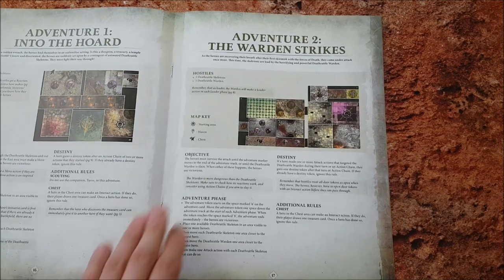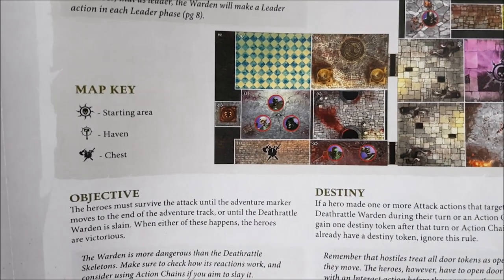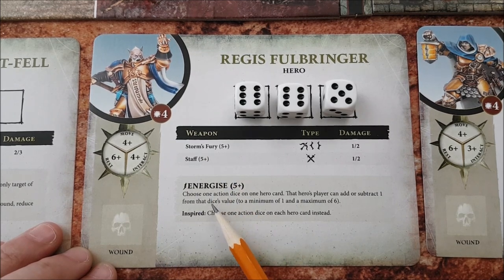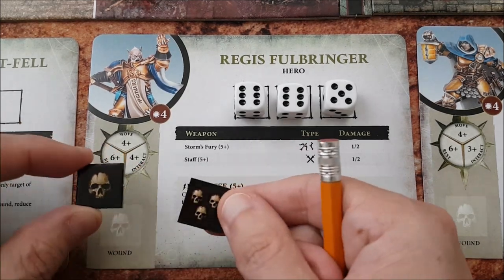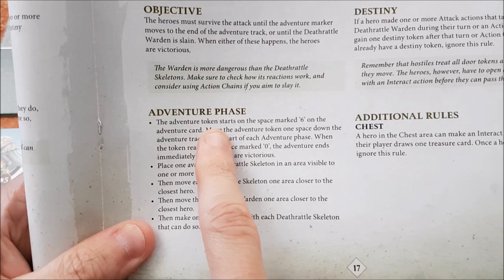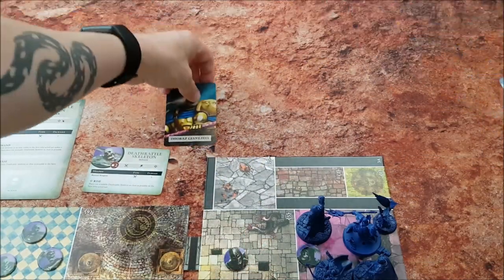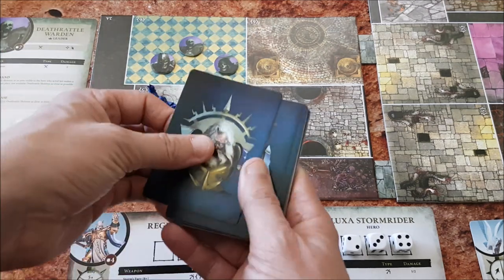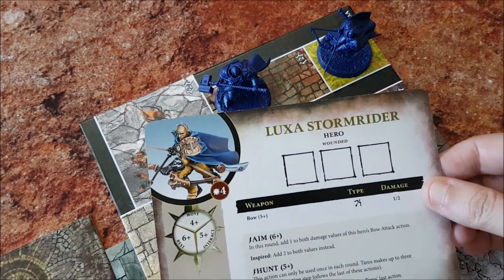Review & How to Play Lost Relics | Warhammer Quest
In this video I show how the new game Lost Relics from Games Workshop is played, step-by-step.  I also give my final impressions of the game!
Setting up the Board: 0:24
The Hero Cards: 2:36
The Enemy Cards: 4:55
Adventure Phase: 5:50
Dice Phase: 7:10
Initiative Phase: 7:22
Action Phase: 7:36
Leader Phase: 9:42
Recovery Phase: 10:05
Final Review: 10:28